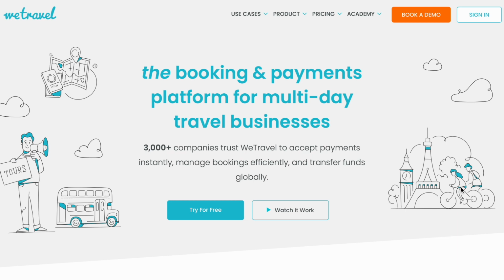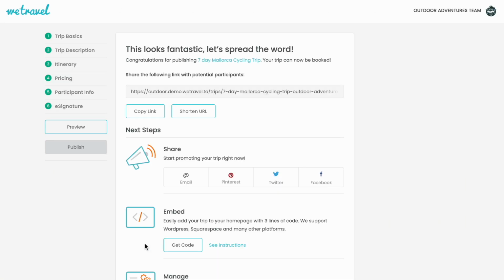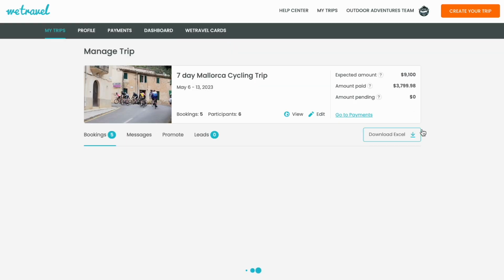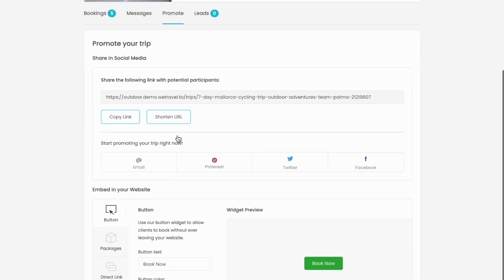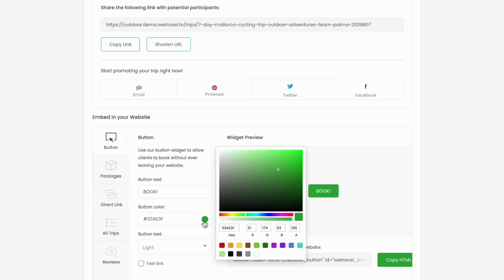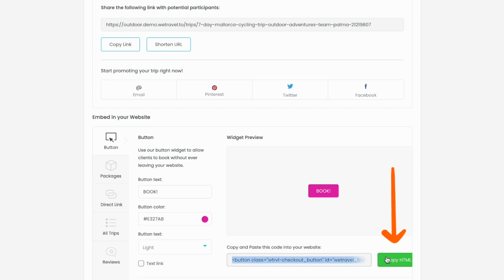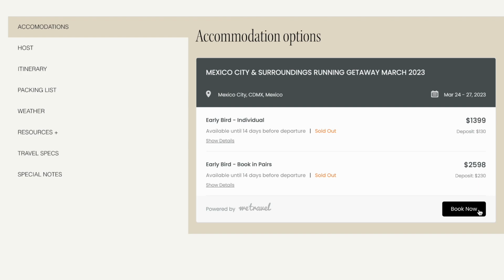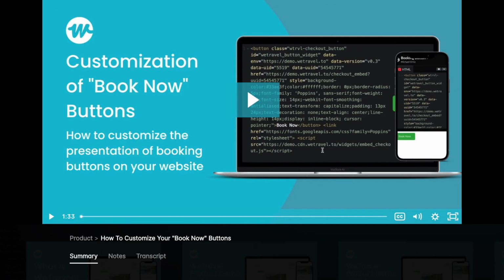How To Create a Book Now Button for Your Website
In this video, learn how to create a "book now" button to accept bookings from directly within your website.

WeTravel was built for tour operators, travel agencies, DMCs, and other multi-day travel businesses around the world.
Affinity groups, outdoor & adventure, custom & luxury, student & youth, faith-based, and wellness/retreat travel are just a few of the markets we serve.